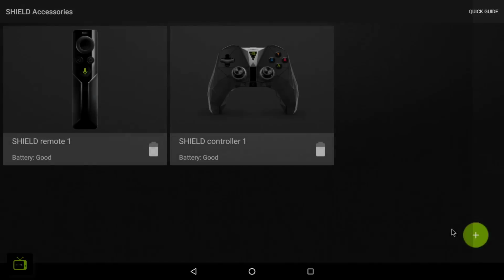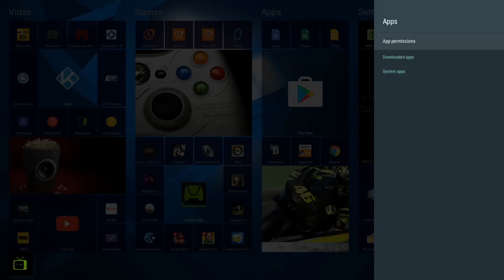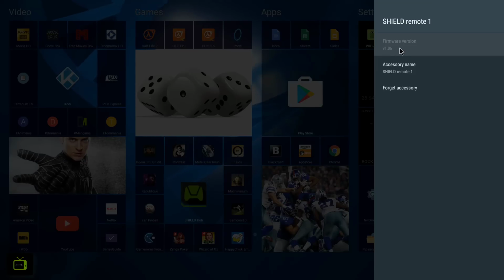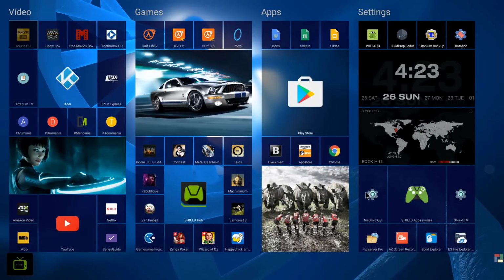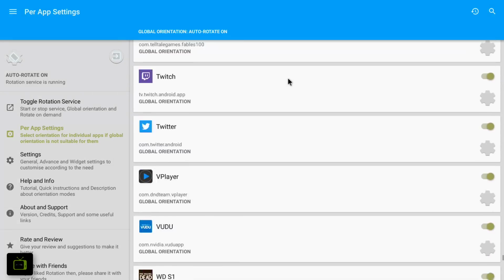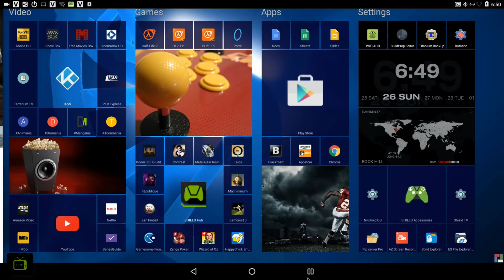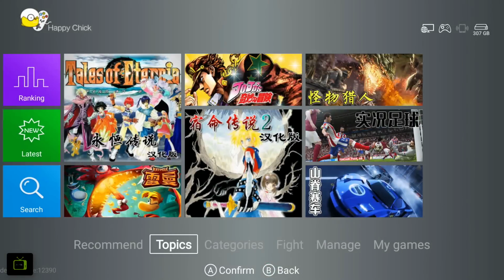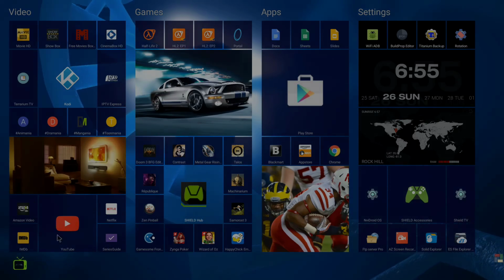NviDroid OS Overview [2-2017]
The all in one OS.
Get NviDroid OS Experience and have all APK's (Apps) work from Phone, Tablet and Android TV (Nvidia Shield TV OS) with ease.